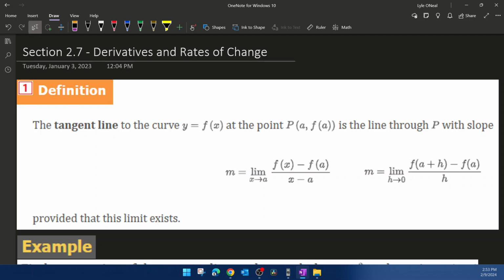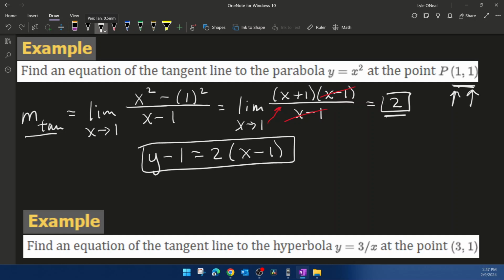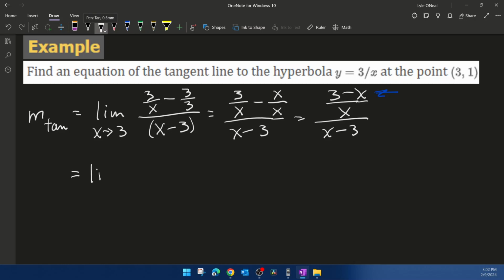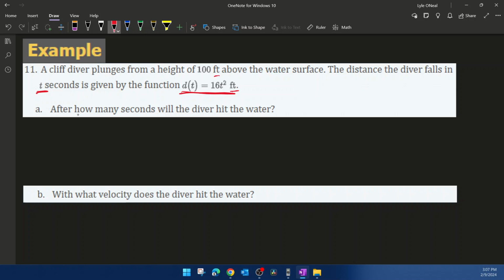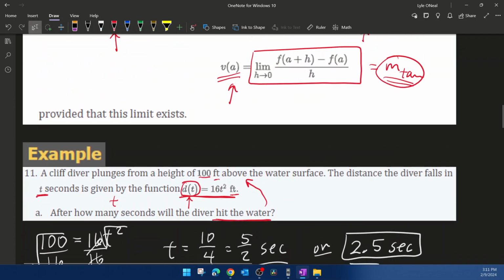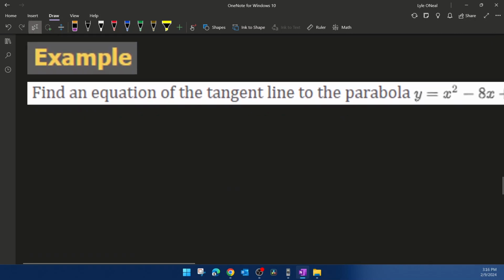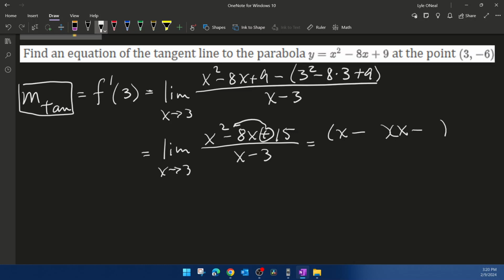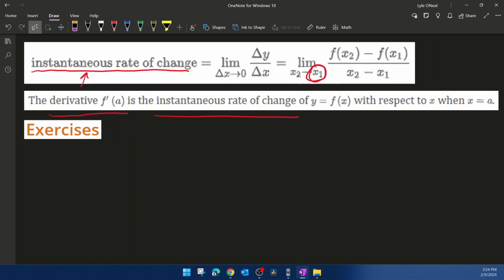Calculus 1 - Section 2.7 Derivatives and Rates of Change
Math2413 - Calculus 1
Textbook - Calculus: Early Transcendentals | Stewart | Cengage